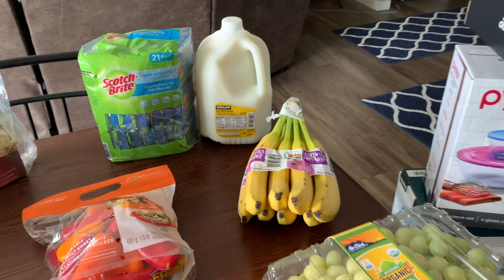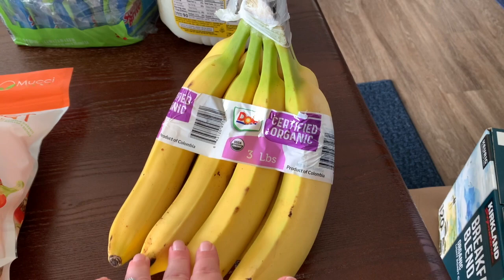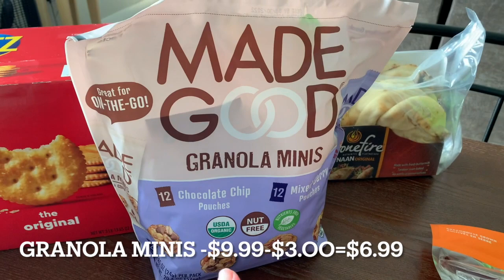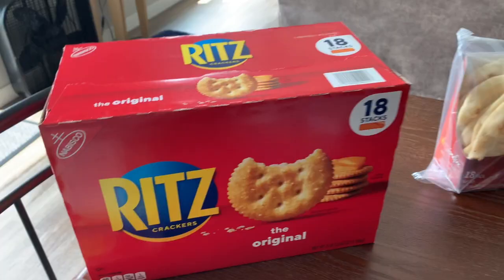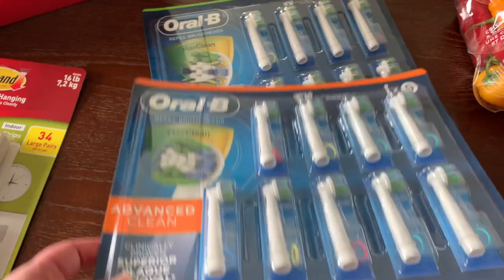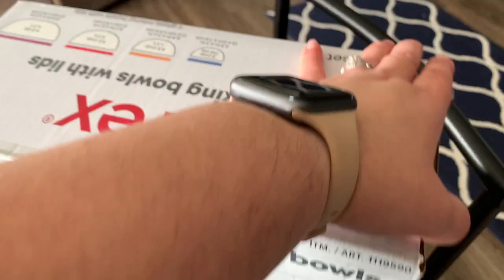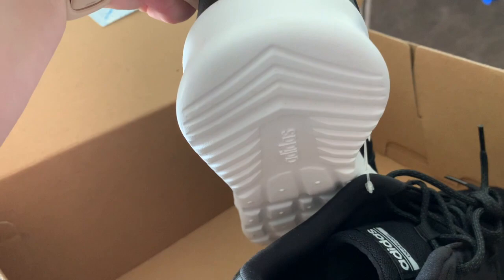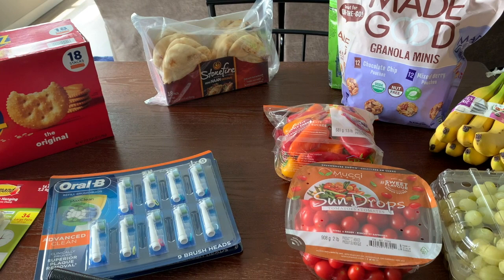$228.46- Costco Haul- August Discount Deals- Brianna Weiler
I hope you are all having a wonderful week! I hope you all like this Costco grocery haul for the month of August!
Let me know what's your favorite Costco item or must grab item every time you go to Costco? Tell me down in the comments!